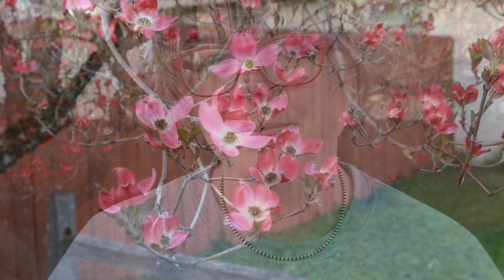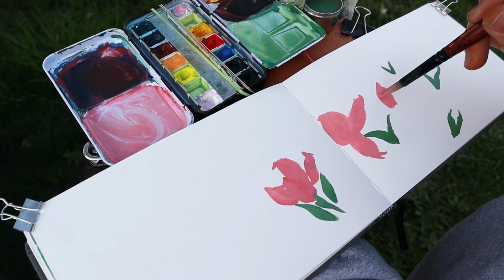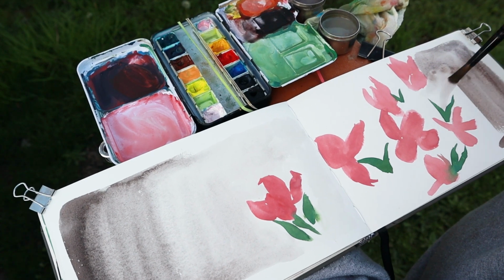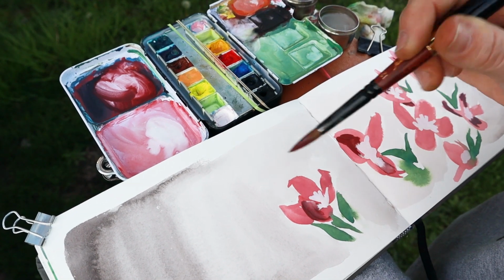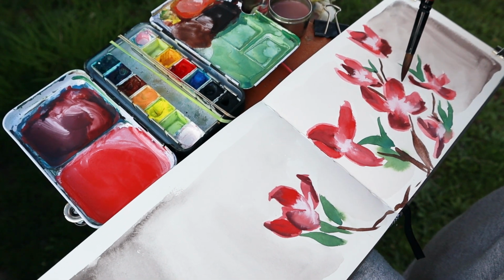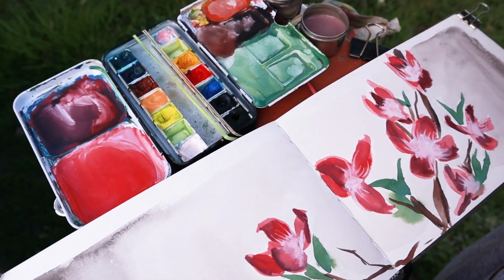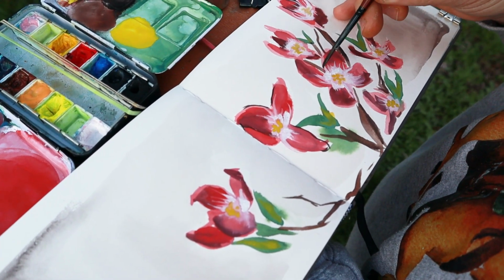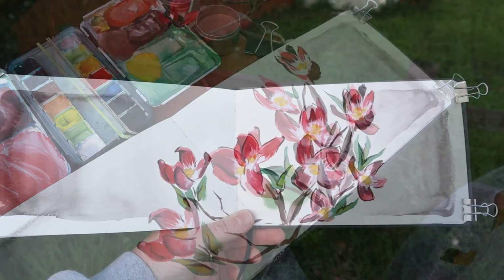Day Thirty of Plein Airpril | Gouache Sketchbook Painting of Pink Dogwood Tree Blooms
Come and watch as I share what I painted in gouache on the twenty-eighth day of pleinairpril2023! I hung out in my front yard (once again) and painted my pink dogwood tree's blooms! Yes, we had lots of pink blooms in our front yard (camellia, peony, and dogwood).

Elizabeth's Amazon Storefront (I receive compensation at no additional cost to you.)